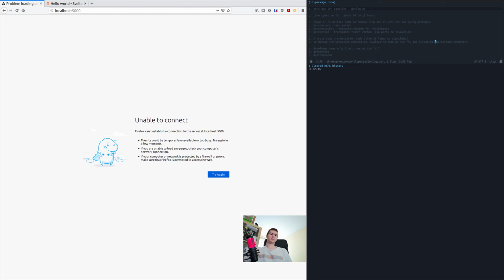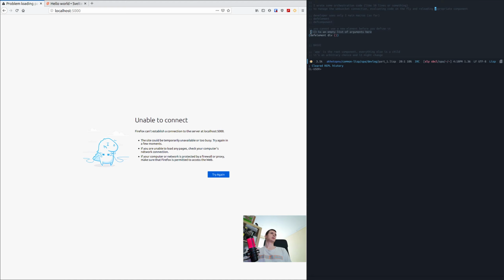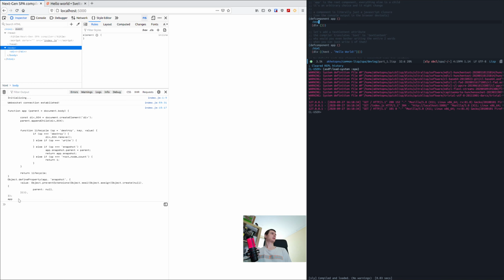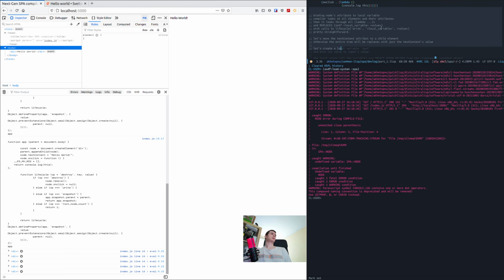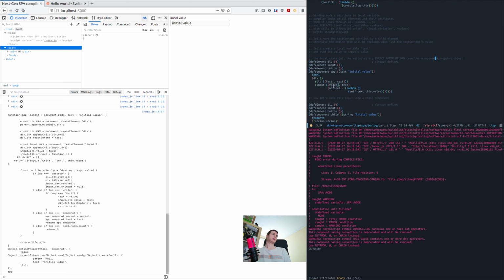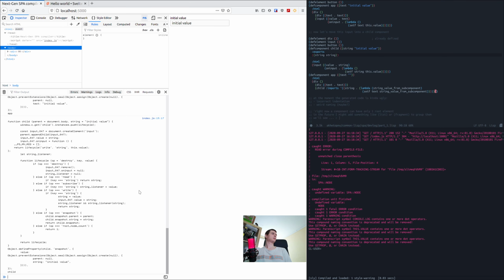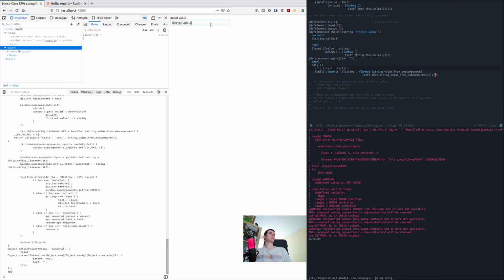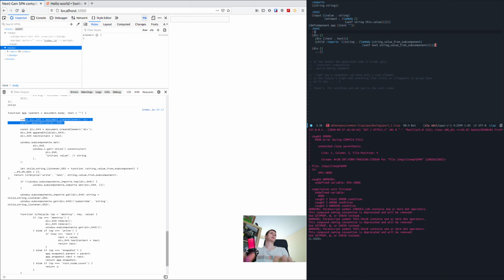Next-Gen Single Page Application compiler written in Common Lisp - devlog #1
Devlog #1

Defining elements like div, input, button etc.
Defining components ('app' means a root component, otherwise it's a child component used by  other components).

A component is just a javascript closure.

You can reference particular elements via :ref attribute.

No multiple-root-element functionality yet.

Ask questions!